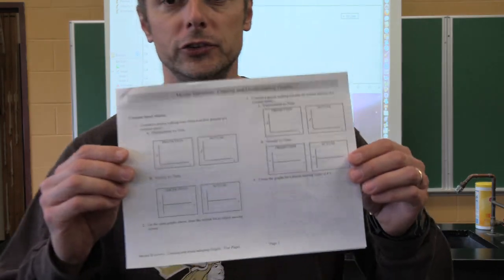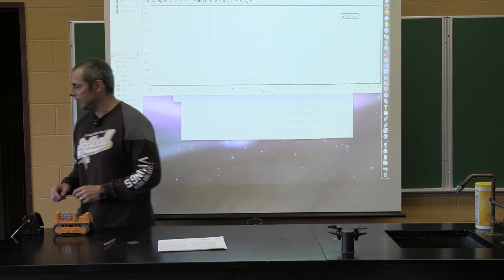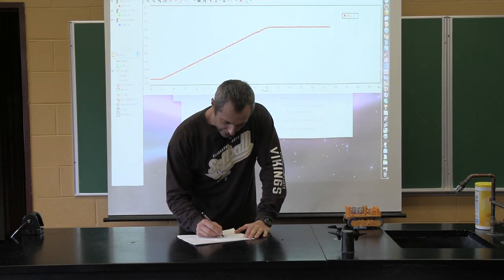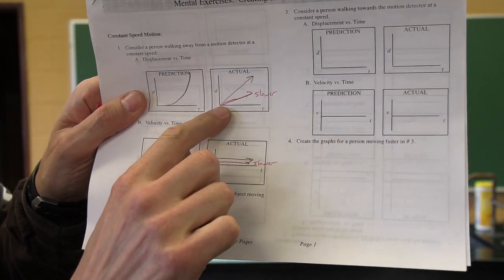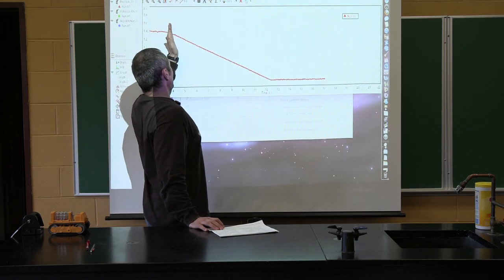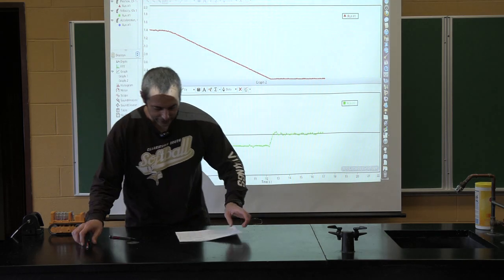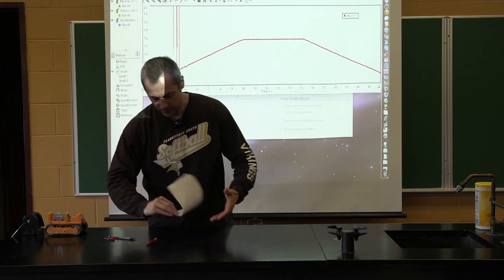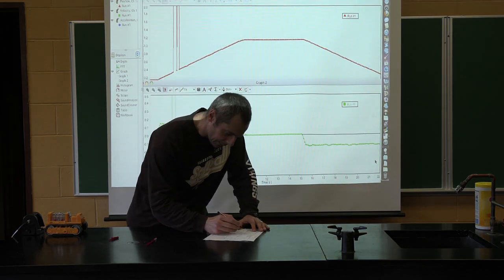Tupaj: Regents Kinematics Graphing Constant Velocity Exercises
Through this video, you will practice interpreting and making graphs for objects moving at a constant velocity.